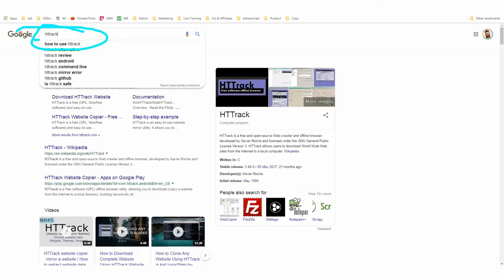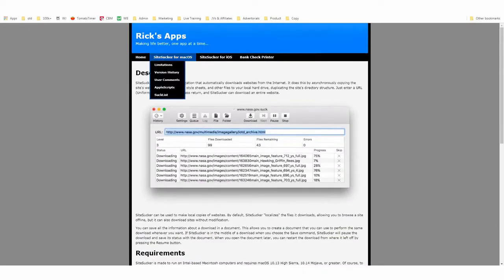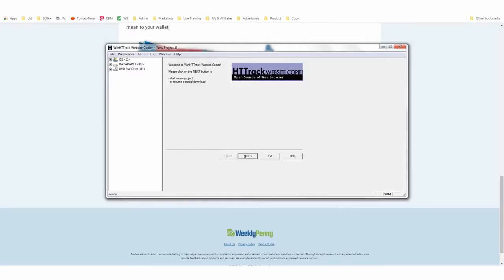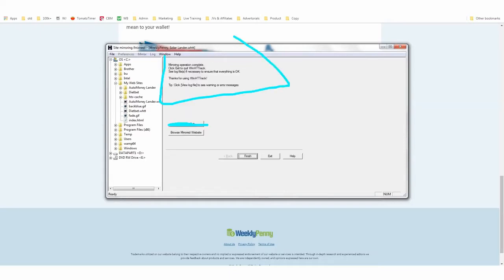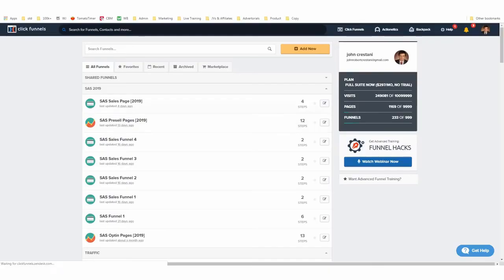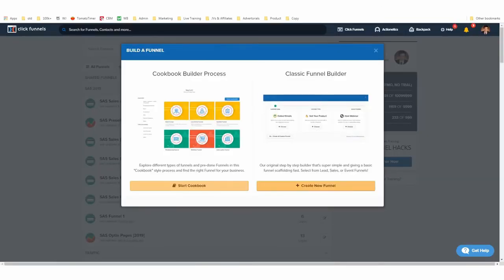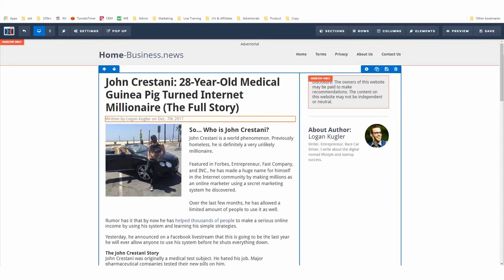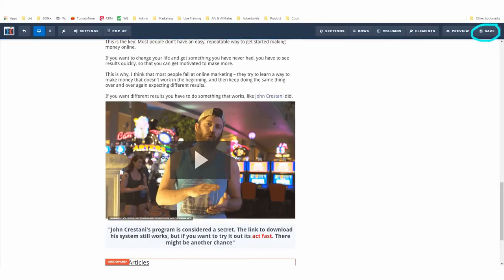How To Create A Landing Page With No Skills